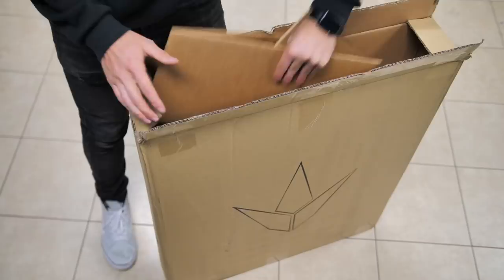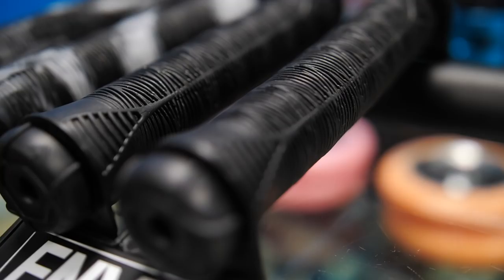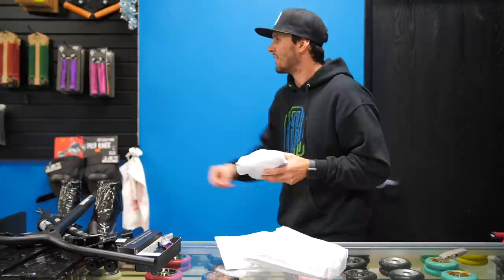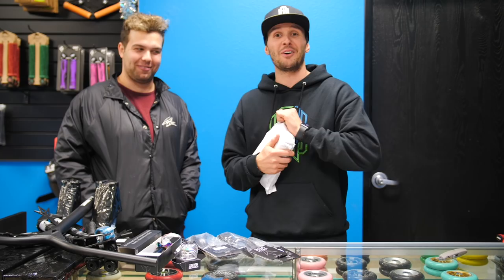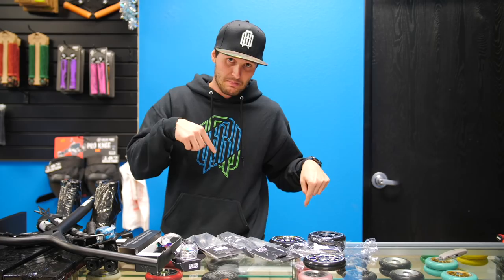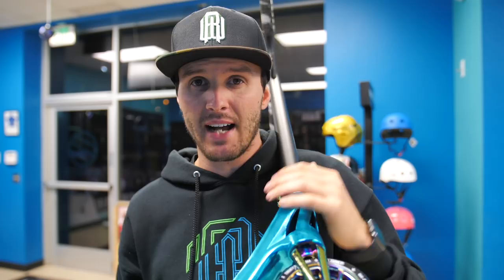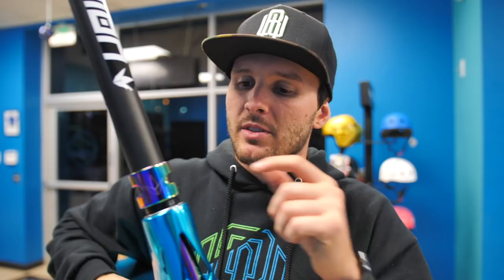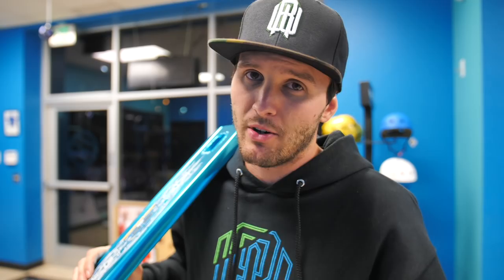BUILDING MY DREAM SCOOTER!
I've finally done it! I've finally found the magic combination between oil slick and black! I have been trying to find the right scooter build to where oil slick basically doesn't take over the entire scooter, but you can definitely see it. This is it. This scooter has got a mixture of oil slick, blue and black color ways. The entire scooter consists of Envy Scooter branded parts like the union bars, aosv4 ltd Raymond Warner deck, lambo wheels, nylon brake, oil slick double clamp and sobv3 fork in oil slick. This scooter is an absolute BEAST! I'm so happy with how it came out. What do you guys think of it? Still kind of bummed that I couldn't test it out in the skatepark right after building it, but I have to let my leg heal as well as my back injury before I get back out on the course. Hopefully soon!